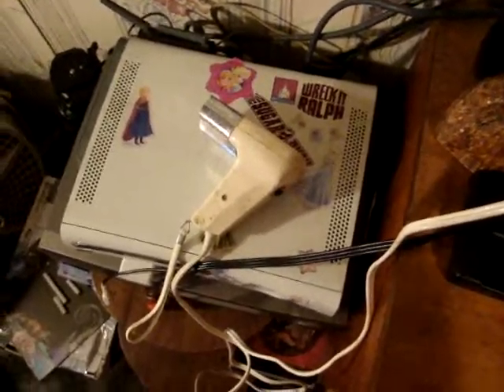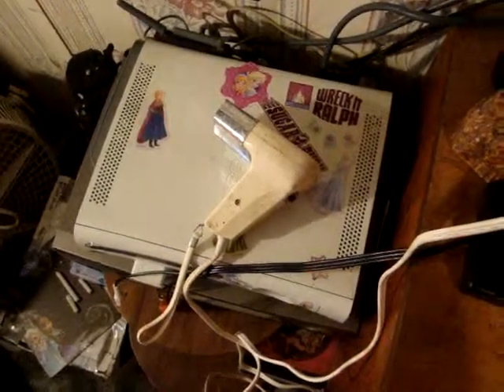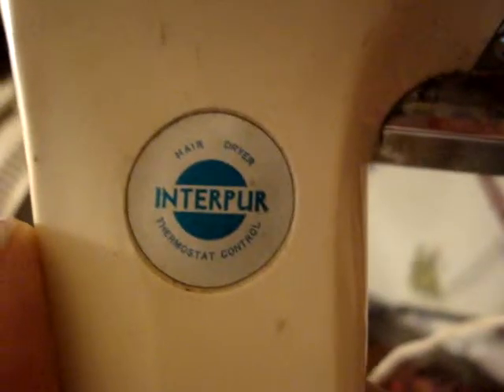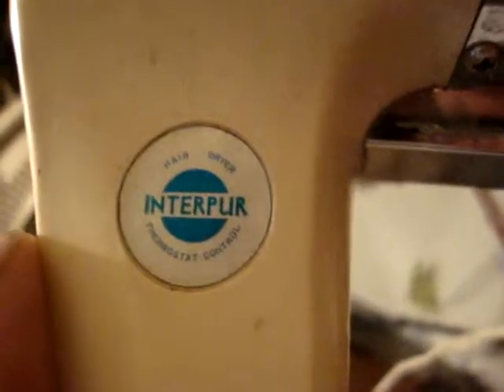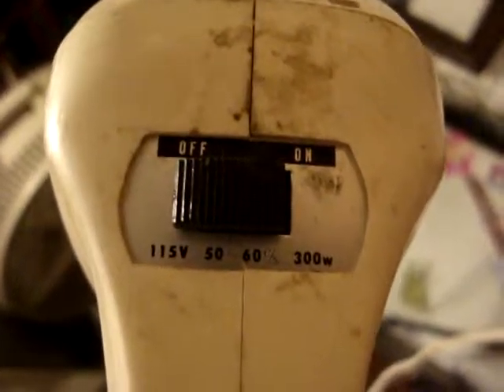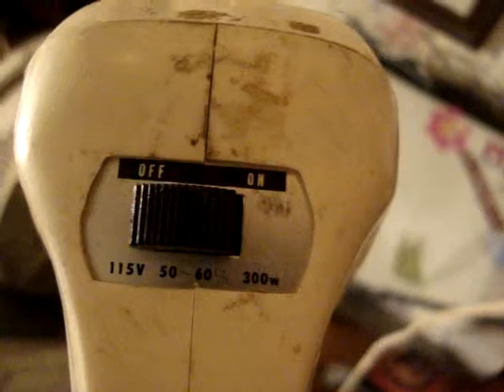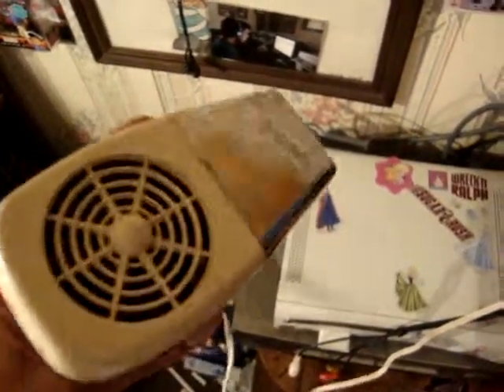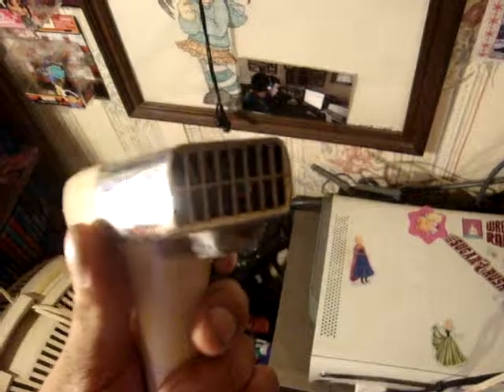Anther Hair Dryer video..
you know your out of ideas when it comes to this..heres a 1970's (maybe) small hair dryer i found while cleaning my grandmas garage..(aka my fan shop) it does pump out alot of heat for such a small thing.